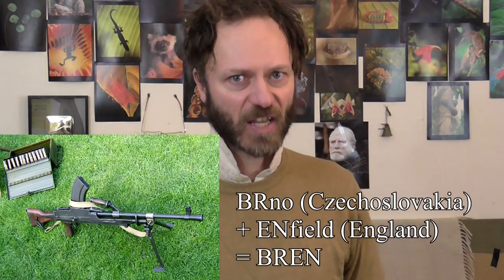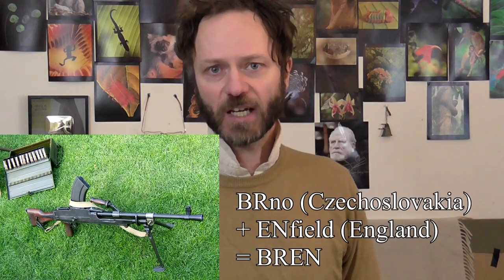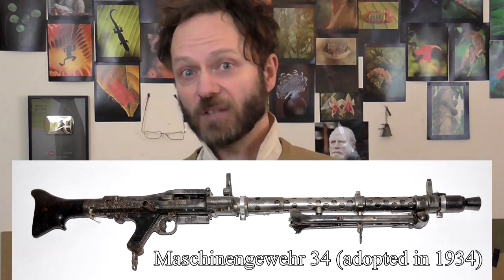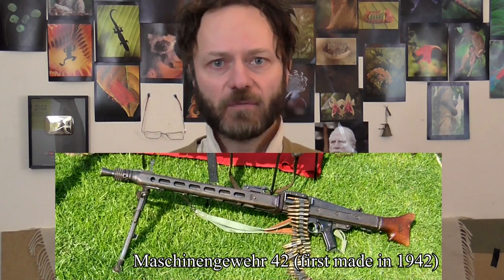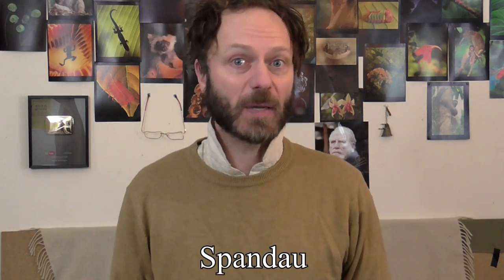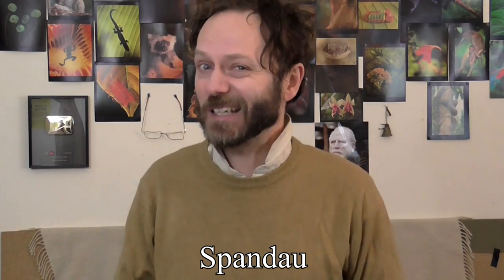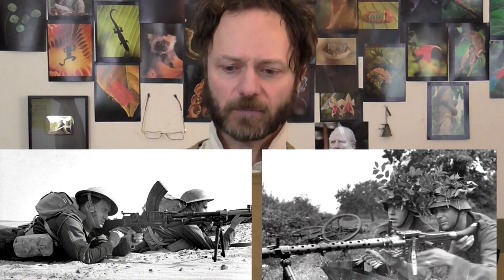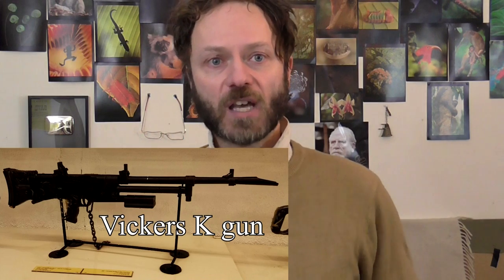Bren vs Spandau - which was better?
The bren gun and the Spandau were rather different, and each the prime infantry weapon of its army.  Was one better?

After reading the comments, I shall respond with the following, because the same few points were coming up again and again:

1. The two weapons were both section MGs.  This makes them comparable.  The standard infantry section of a British Commonwealth infantry unit had one bren per section, and the standard German equivalent had one Spandau.  Yes, they were in other ways different weapons.  That is largely my point.  If they were almost identical in performance and use, then there would be no video to make.  The comparison is only interesting because they were different.

2. Yes, I am well aware that there are descendants of the Spandau still around today, notably the MG 74 and MG 3.  I never said otherwise.  I was talking about the bren and the Spandau in the context of WW2, when they went up against each other.

3. I say things in praise of both weapons in this video, and point out short-comings of both, and conclude that they were both fit for purpose.  I reject, therefore, accusations of bias one way or the other.  The usual thing one hears/reads is that the bren was rubbish and the Spandau excellent, and the reality was more complicated than that.

4.  I concede that when I mention some of the good things about one gun, it may imply to some that these things were lacking in the other.  For example, I mention that it was easy to change the barrel on a bren, which some people have mistakenly interpreted as my saying that it was awkward to change the barrel on an MG 42, which it wasn't.

5.  Yes, very obviously there were more factors than bren guns that explain the advance of the Allies in in 1944/5 in the west.  However, the point I make is that the front advanced towards Berlin every day, and this can only happen if infantry are moving forward, and taking and holding that ground.  Artillery and air support cannot do this.  It is also a way of countering the too-often-repeated notion that the Germans were better troops with better equipment.  Yes, the best German troops were excellent, but let us not forget that they lost.  If they were consistently better troops with better equipment, then they would not so consistently have lost.

6.  Yes, there were differences between the MG34 and the MG42 more than simplicity of manufacture.  The MG42 had a higher rate of fire, for example.  I lumped them together at the start of the video for convenience.  They served the same battlefield role, and were used with the same doctrine.  After-action reports written at the time, and memoirs written afterwards almost never differentiate between them.  Everything I say about the relative merits of bren and Spandau are true for both MG34 and MG42, which both fired substantially faster than a bren, and were both belt-fed.

7. The name 'Spandau' originally referred to the MG 08 used in World War One.  It was made at the factory in Spandau, a borough of Berlin.  The nick-name then got transferred to the machine guns used by the Germans in WW2.  It was a misnomer in that the MG 34 and MG 42 were not made in Spandau, as I say in the video, but it is still a good word to refer to the two weapons since it is quick, clear, and was the term used at the time.

8. Yes, the MG 34 was accurate enough for purpose.  Had it not been, I would have been sure to mention that.  With a new and cool barrel, fired single shot, the MG34, with its double-crescent trigger, lacking in the MG42, could indeed be decently accurate.  However, the barrel quickly got hot and worn, and more importantly, that was not the doctrine of use.  The gun was designed to put plenty of rounds down against the enemy.  Also - psychology.  Give a man a gun that can spray bullets really effectively, suppressing his foes and thus keeping him safe, while making a really impressive noise, and he will use it this way, but accuracy will suffer.  Give a man a slow-firing MG with a magazine of 28 rounds, and he will take careful aim and fire far fewer bullets, but with greater accuracy.

Musical stings kindly contributed by David Bevan.